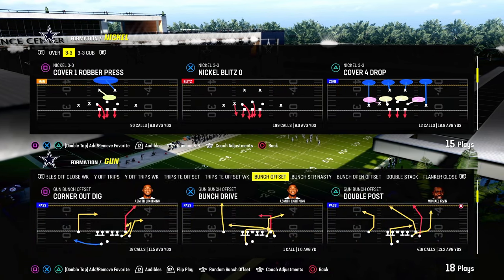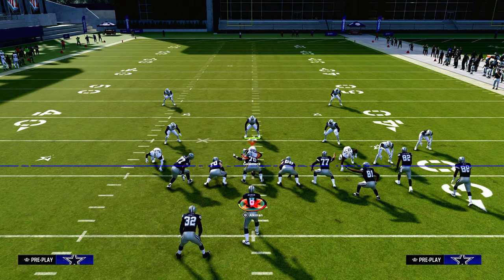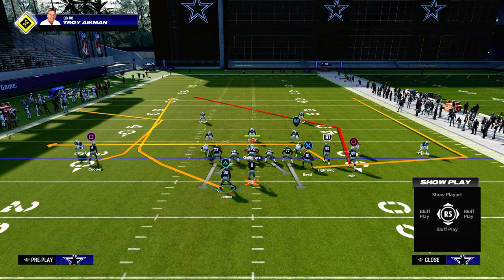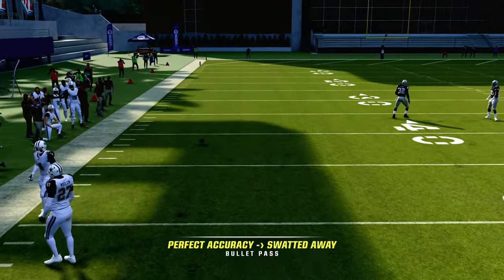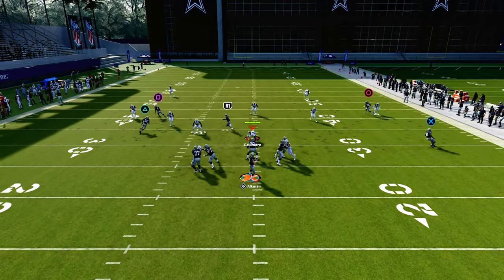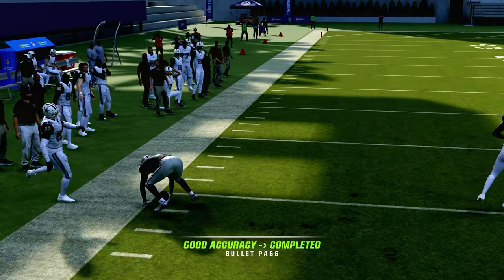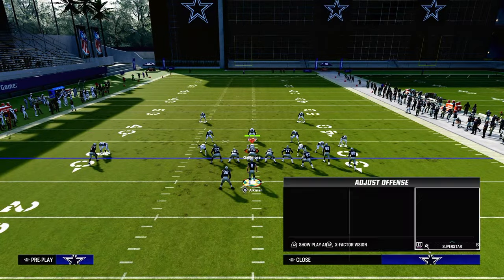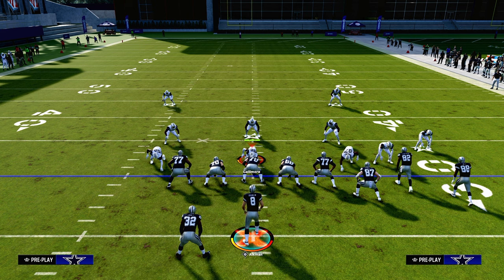Madden 24 Tips - This Route Will Make You UNSTOPPABLE